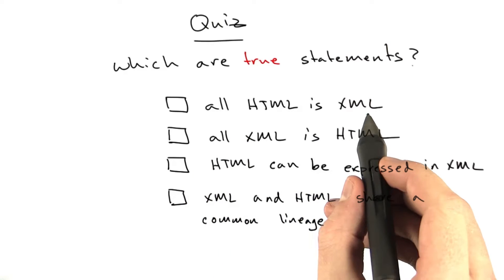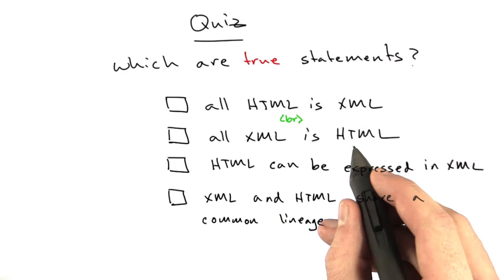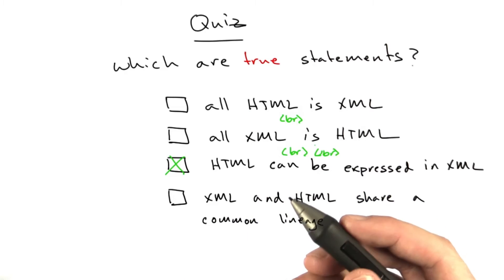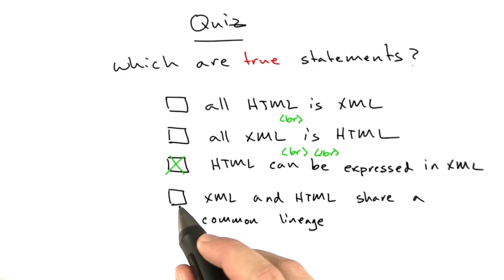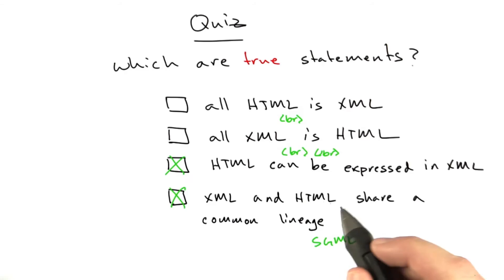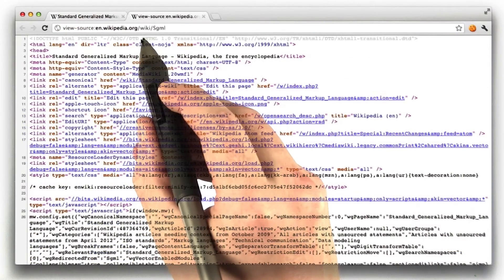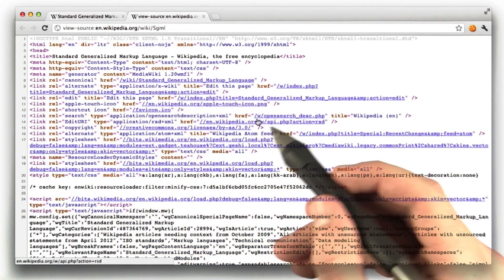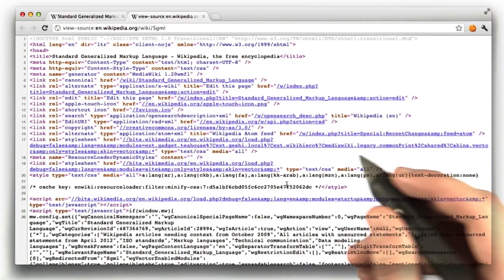XML and HTML Solution - Web Development